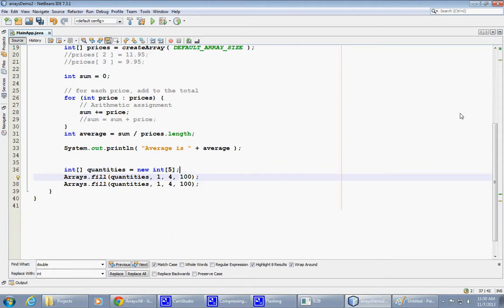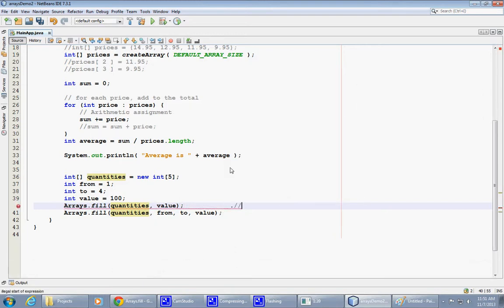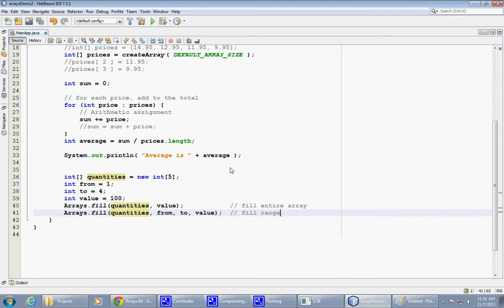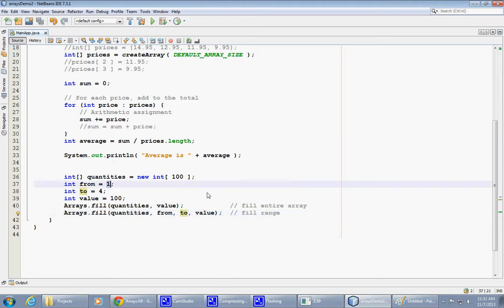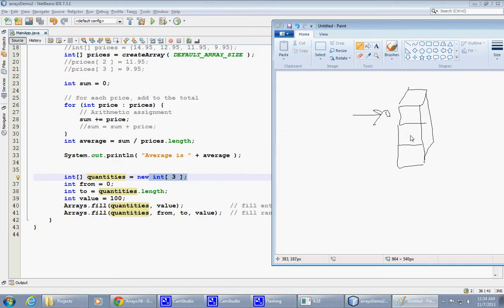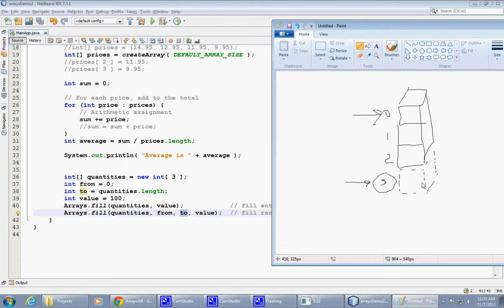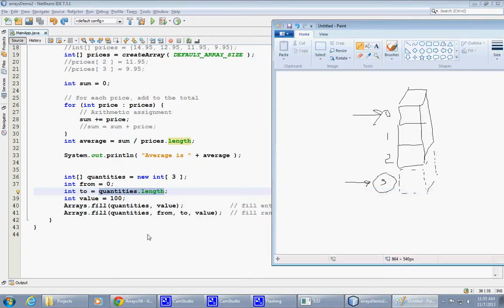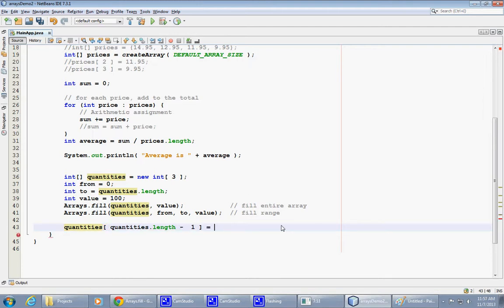Week 10 Java Array Part 9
Bristol Community College, Fall River. Mass
Java array Arrays fill copyOf copyOfRange sort